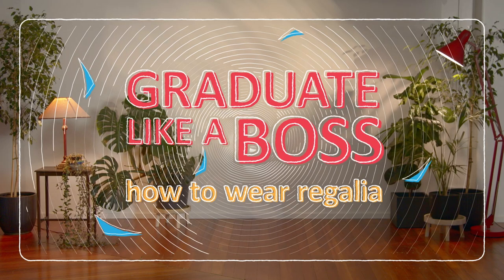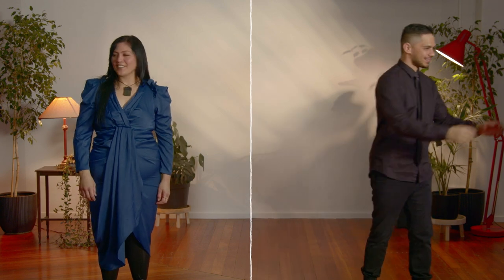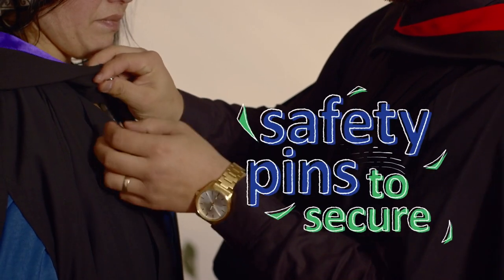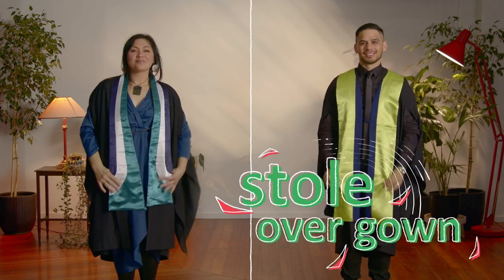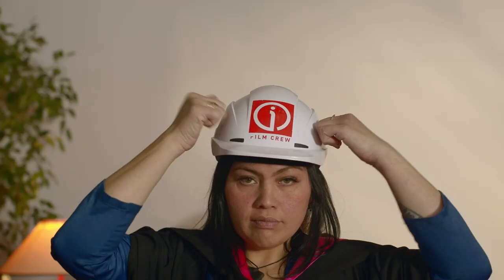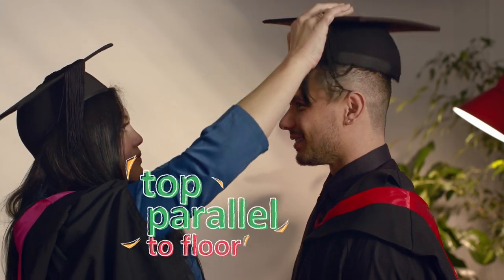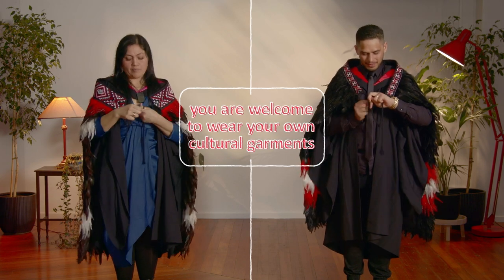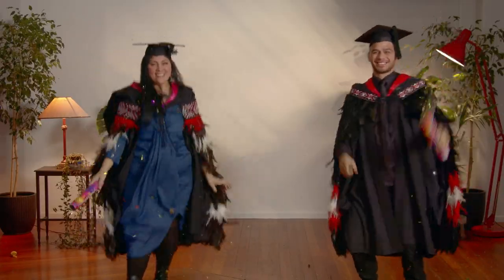EIT | Te Pūkenga - Graduate like a boss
Graduate like a boss, looking and feeling great. It's time to celebrate all your hard work, say thanks to those that supported you and move on to the next part of your journey. Congratulations from us all here at EIT  | Te Pūkenga!

This short video will help you get your regalia sorted on your graduation day.